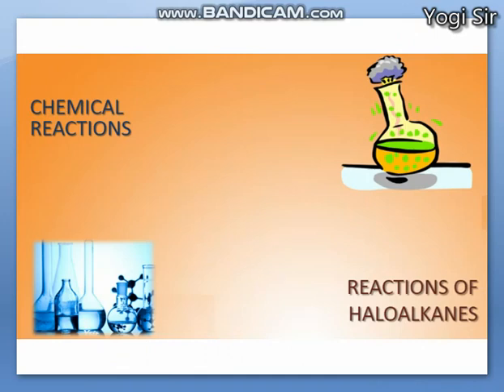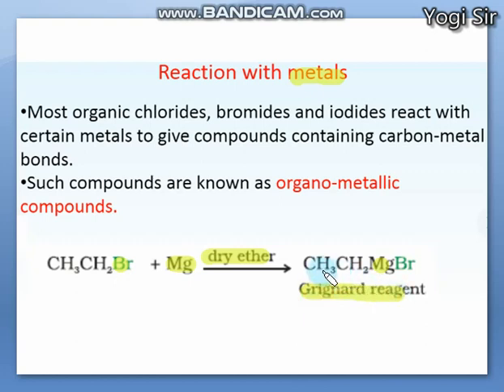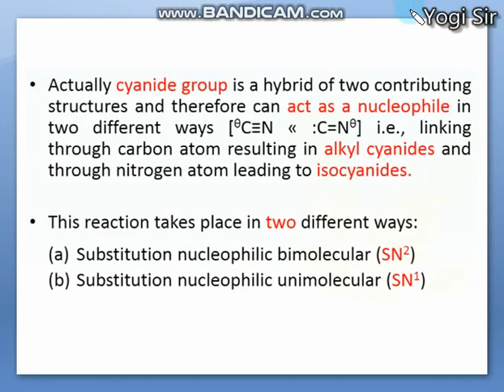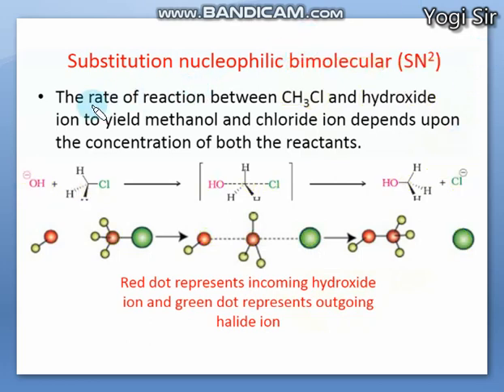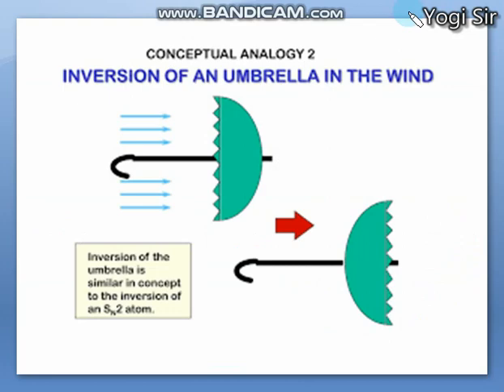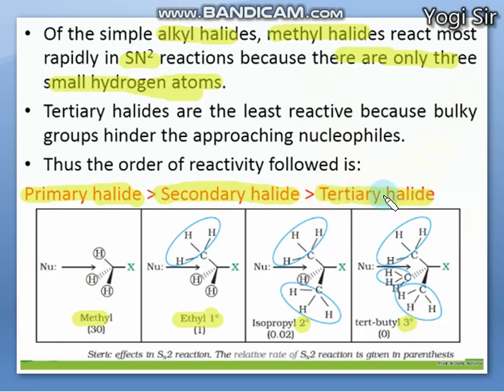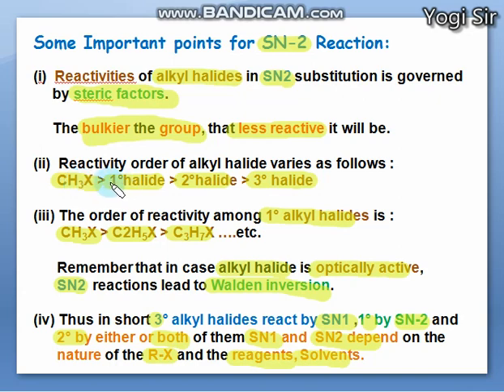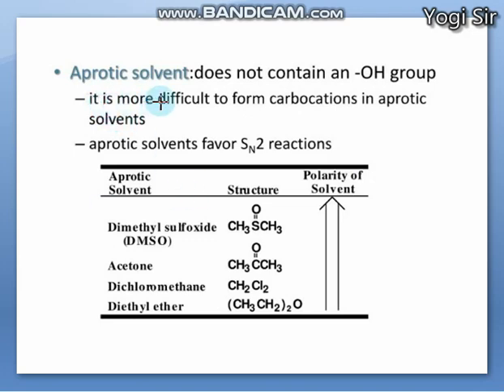Haloalkanes Haloarenes 6 Chemical Reactions Nucleophilic Substitution Reaction SN2 Walden Inversion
Chemical Reaction of Haloalkanes |
Nucleophilic Substitution Reaction SN2 | Bimolecular Reaction  SN2 | Mechanism of SN or NS Reaction |
Walden's Inversion |
Elimination Reaction | Grignard Reagent